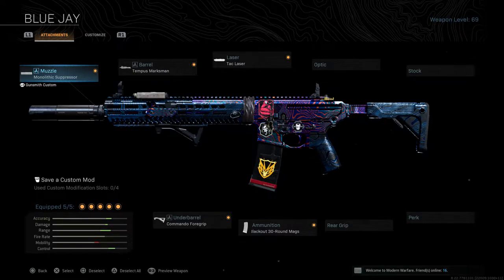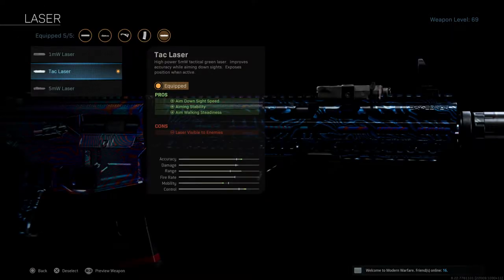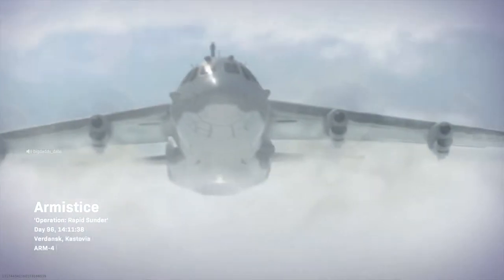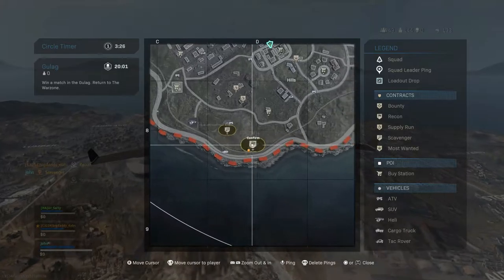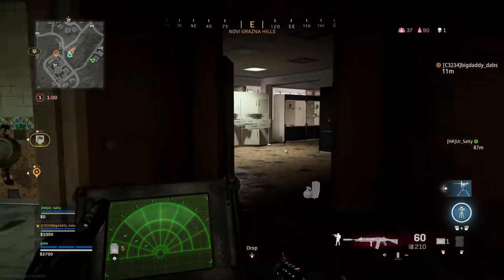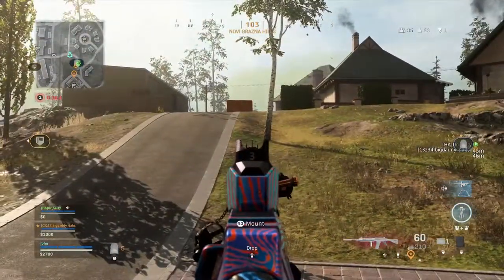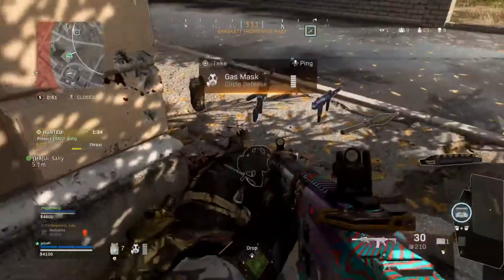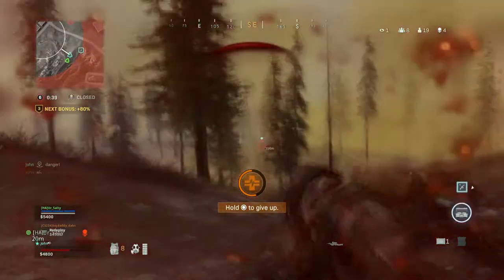THEY WERE SO PISSED THAT WE BEAT THEM! 🤣 (MODERN WARFARE WARZONE VICTORY #30 - 8 KILLS)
In this video, I took another dub in Trios with my cousin and homie on Warzone! I managed to get 8 kills, my cousin got 6 kills, and my homie got 5 kills, making it a total of 19 kills which is pretty nice. This was a bit of a déjà vu moment for us since the previous time we took a dub, I died first, my homie died after, and my cousin clutched it up, while this time around, my cousin died first, then my homie, and now I clutched it up. Also, the final enemies we killed were so pissed that they stayed until the results were shown to talk sh*t... LOL! The M13 is a beast and smacks kids all over the place. Let me know what weapon you guys are currently running right now for Warzone! (:

️1️⃣ N/A

2️⃣️ N/A